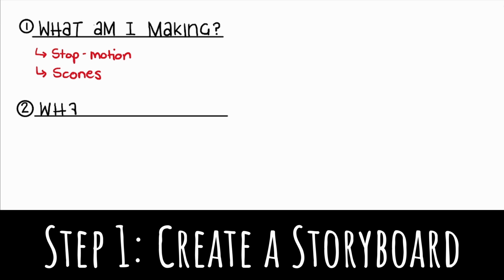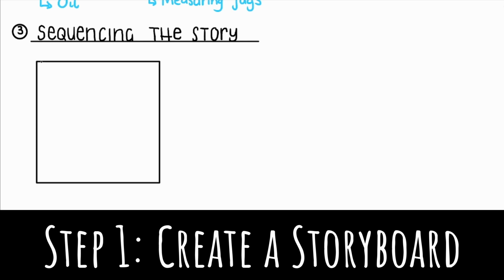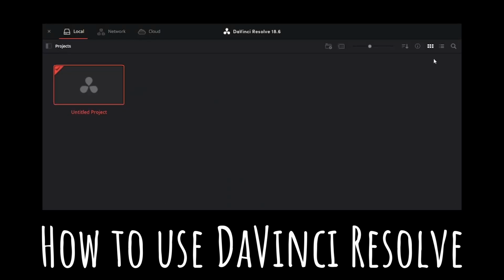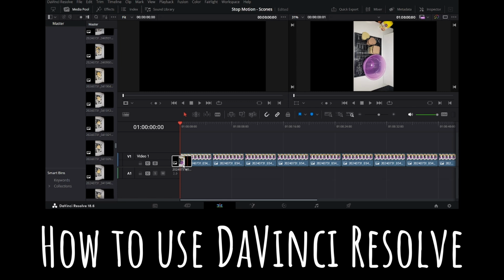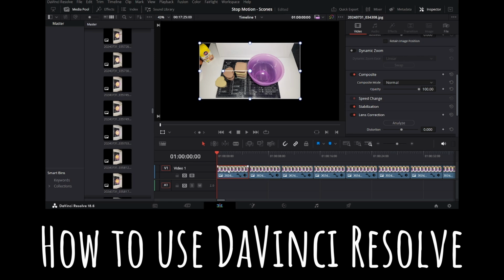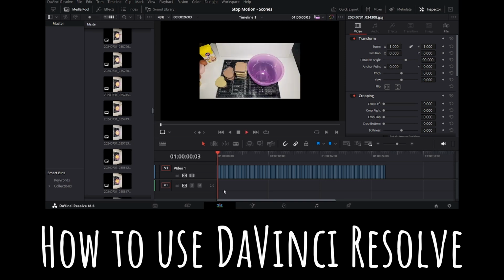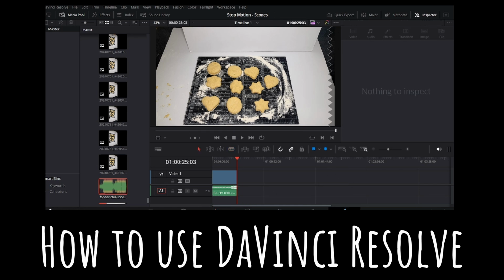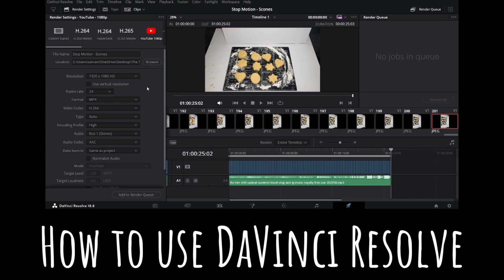How to Make a Stop Motion Recipe